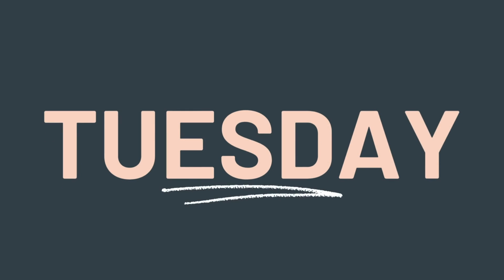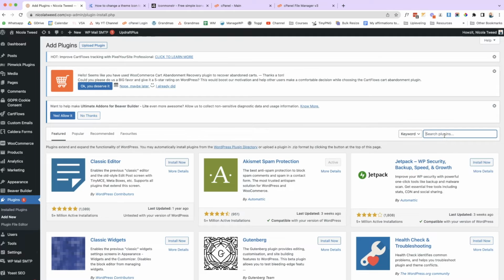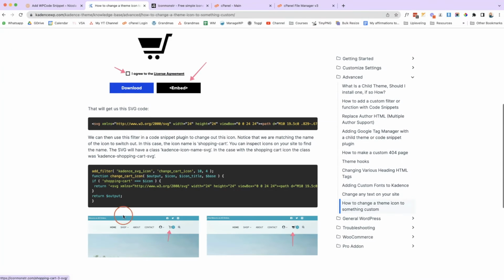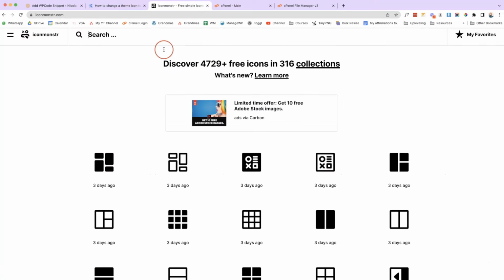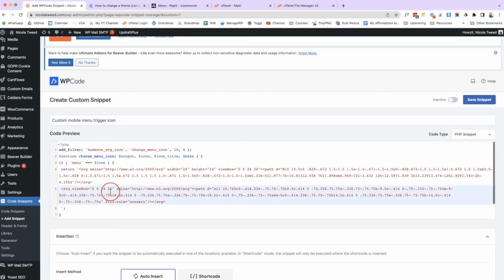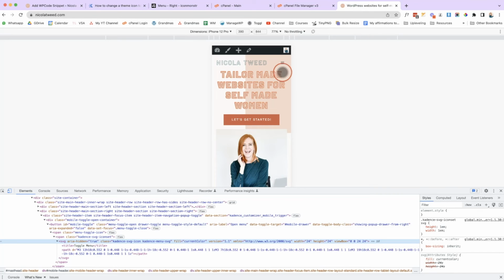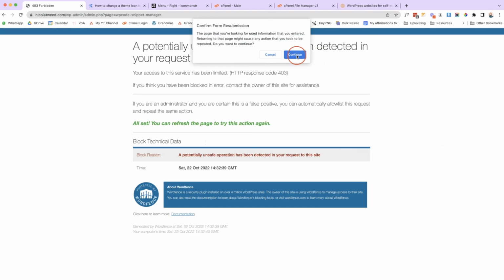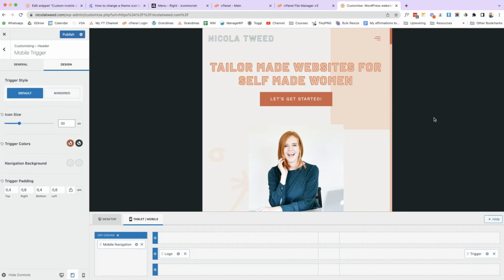How to Change the Mobile Menu Trigger Icon in Kadence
The Kadence WordPress theme comes with a very basic menu icon and only gives you two other icon options to change it to so in this video I show you in less than 5 minutes how you can change the menu icon to something more custom.

In this video I use the WPCode – Insert Headers and Footers + Custom Code Snippets Plugin -
Custom coding that I got from the Kadence Knowledge Base -